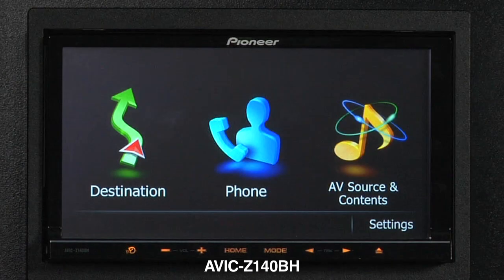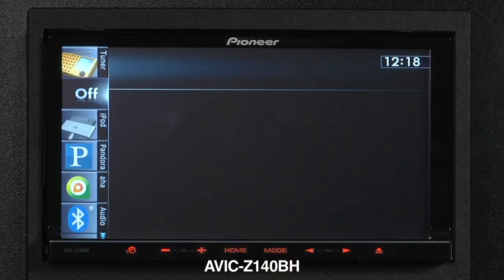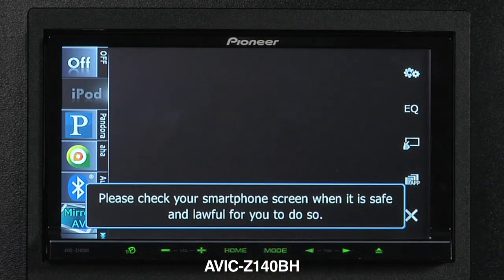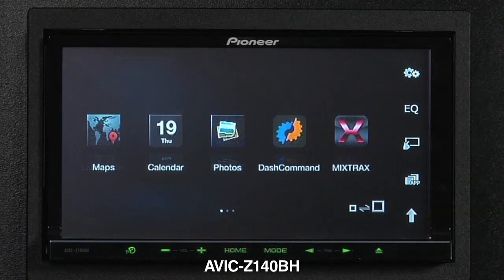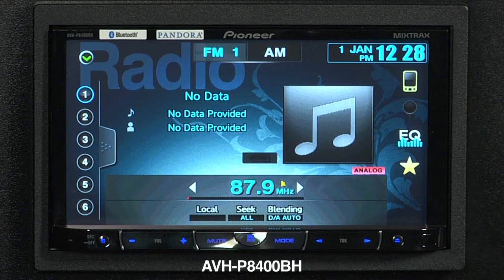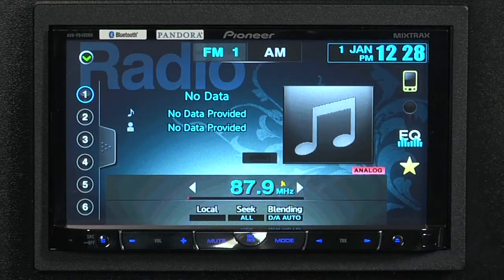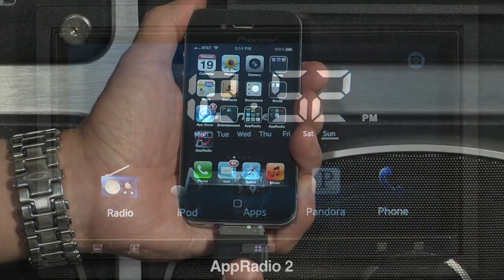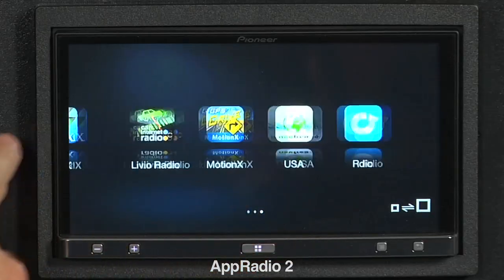AppRadio Mode Tutorial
Learn how to view and control app based content from your smartphone right on the screen of compatible Pioneer in-dash multimedia receivers using AppRadio Mode.